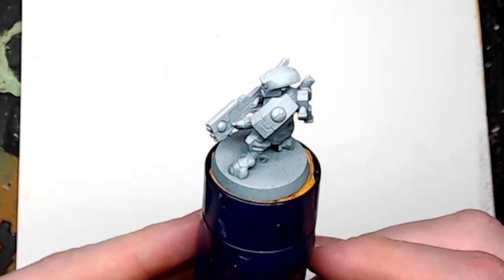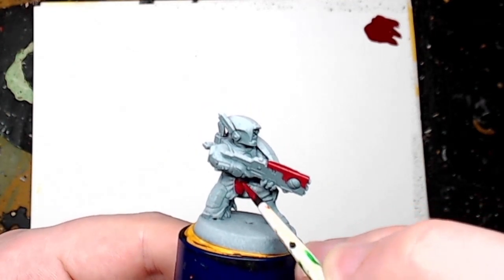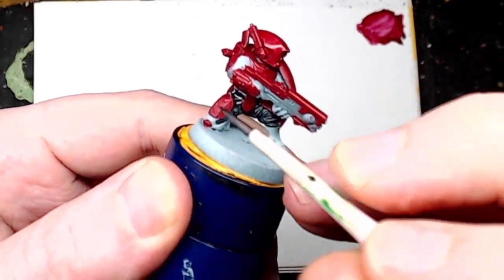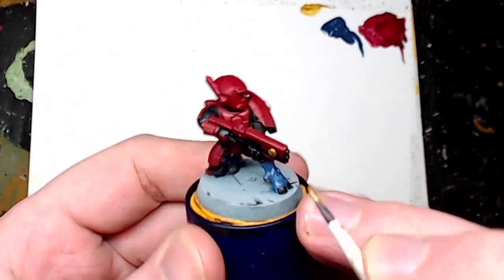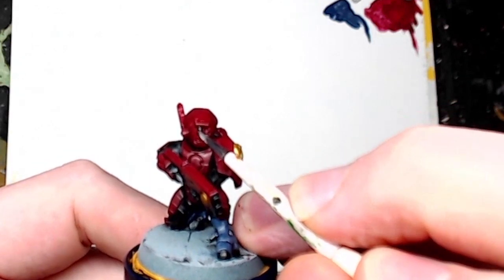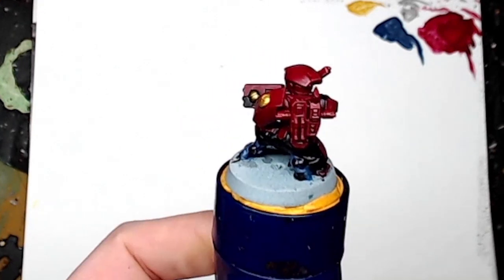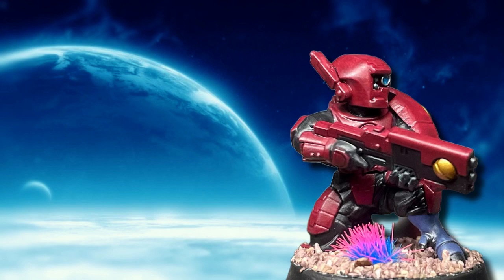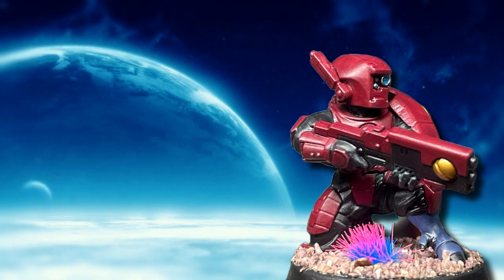How To Paint Tau Farsight Enclave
Insert Meme About Tau Sucking At Close Combat...